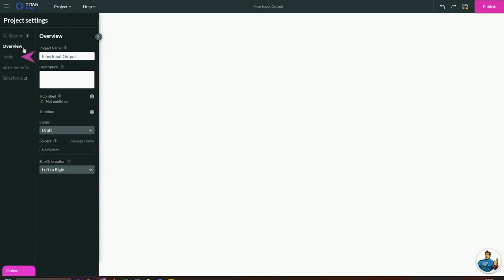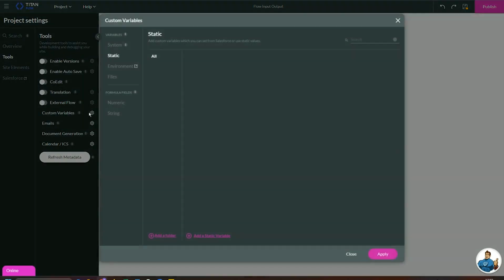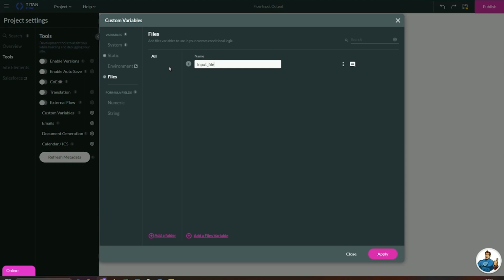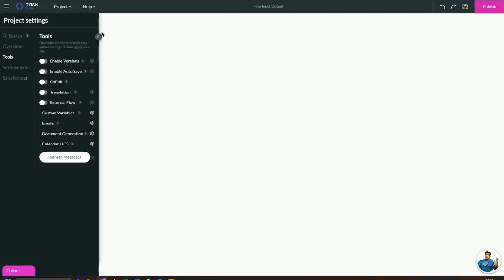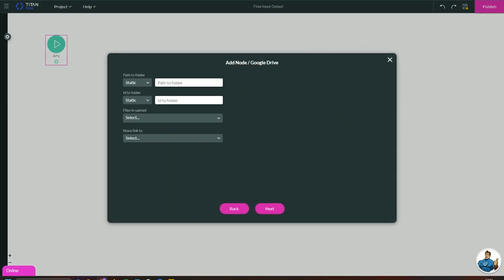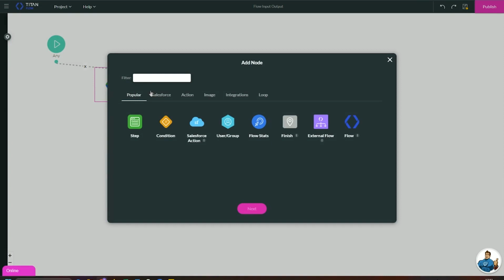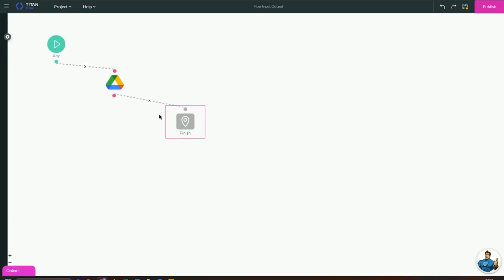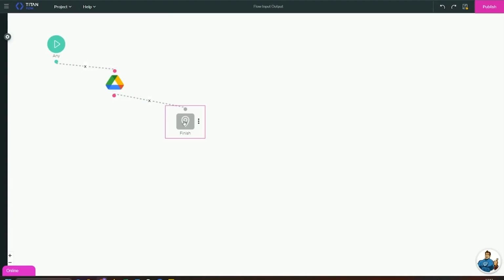Salesforce Automation Process with Titan Flow - Input and Output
With Titan Flow, you can eliminate manual tasks for any Salesforce project or business process. Our powerful, no-code app can give you 10,000 Salesforce automation per second!

Do you like the sound of that? Watch our short tutorial video to learn how variables work for input and output in Titan Flow.

Want to read the article in our Titan Flow Essentials series?

If you want to make sure you have all the necessary prerequisites to configure your Salesforce and Titan environments, please watch our video

This video covers input and output in Titan Flow If you prefer to jump to a specific section of the video, please use the time-stamped chapters below.

Chapters:

0:00 An Introduction To The Titan's Workflow Tool
0:23 Using Variables To Create Input in Titan Flow
0:31 Demonstrating Static And Files Variables
1:10 Uploading File Variable To Google Drive
1:14 Using The Finish Node

In this tutorial video, our Titan expert covers input and output in Titan Flow. As this is a workflow tool, there is no user interface. To utilize Titan Flow, it must be invoked. This can be done from a Titan product or directly from Salesforce. In both cases, you will need to provide some input, which will trigger the flow.

To create input in Titan Flow, you will need to use variables. Both Static and File variables can be used. Remember, File variables can only be used as input.  This is because only Titan Flow has the capabilities to handle files. For static variables, you can create a string or numeric value that will be used to pass information.

To demonstrate how variables work for input and output, we have created the following variables: Static - input and output, Files - input_file.

To use these variables, you need to click the Any + icon and choose Google Drive as the node. Using the dropdowns, the input_file Files Variable was selected for Files to Upload, and the output Static Variable was selected for Store Link To. Configure the remainder of the settings and enter a tag name for your node.

Now, you need to return the variable as output, so you must use the finish node. To do that, click the Google Drive + icon and select Finish as the node.  Using the radio buttons, you can select from the created static variables. In this case, we will choose the output variable. Finally, enter a tag name and click Insert.

With the current flow, an input of a file is received, and the file is uploaded to Google Drive, which retrieves a link. The link to the file is then stored in the output variable.

With Titan Flow, you can automate any workflow on the planet. Our app helps you build flexible and robust Salesforce processes with zero code. But you can still integrate all your favorite third-party integrations into the system. We connect to payment providers, cloud-based storage providers, and much more to automate your business processes from end to end.

So, choose Titan Flow for the fastest and most secure solutions with access to many applications, including Titan Web, Sign Forms, Docs, Survey Contract Lifecycle Management (CLM), and Files to extend your Salesforce projects.

Get in touch with us today to sign up for Titan!